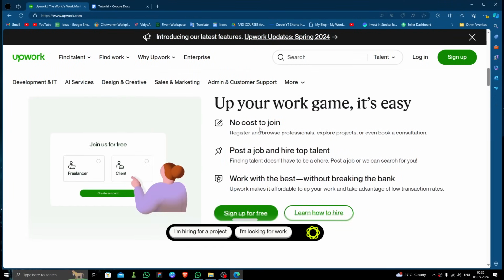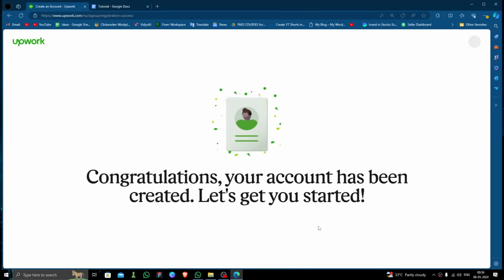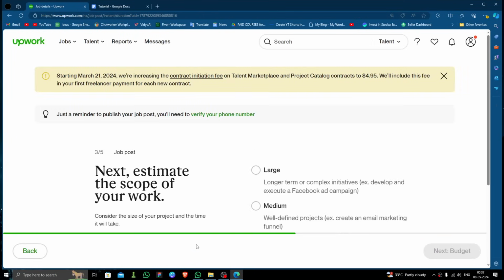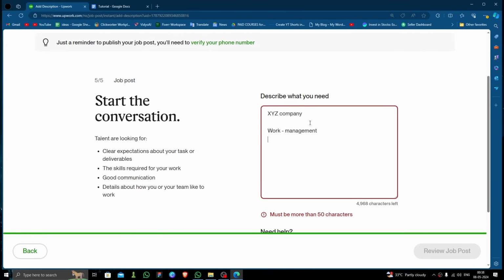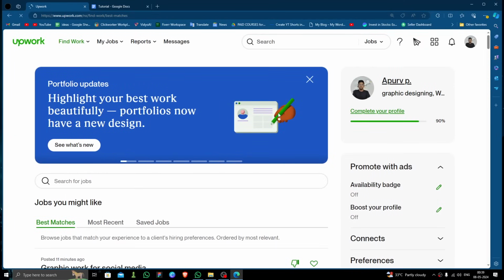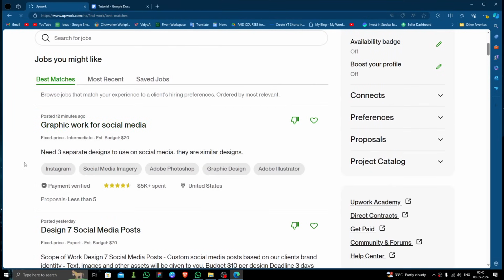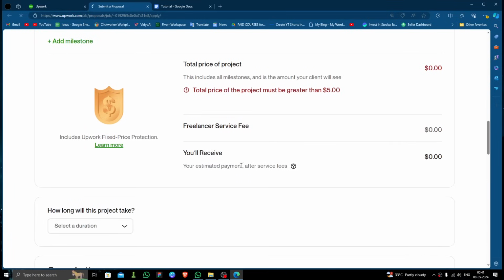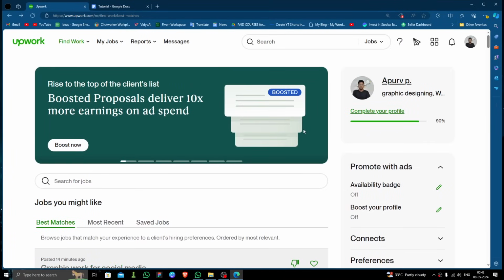How To Use Upwork The Right Way - Step by Step Tutorial 2024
How to use Upwork

Are you looking to kickstart your freelancing career or expand your client base? Upwork is a powerful platform that connects freelancers with clients from all over the world. In this video, we'll show you how to use Upwork effectively to land high-paying gigs and build a successful freelancing business. From creating a standout profile to submitting winning proposals, we'll walk you through every step of the process. Whether you're a seasoned freelancer or just getting started, these tips and tricks will help you make the most out of Upwork and achieve your career goals.

Key Learning Points:

How to create a compelling Upwork profile that attracts clients
Strategies for finding and applying to relevant job postings
Tips for communicating effectively with clients and delivering high-quality work
🚀How to Use Upwork Like a Pro | Freelancing Tips and Tricks